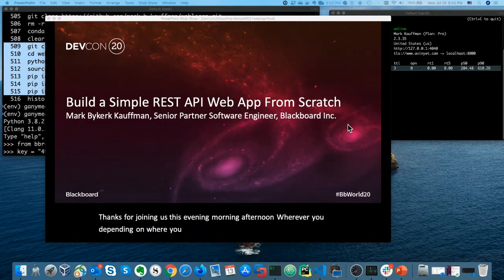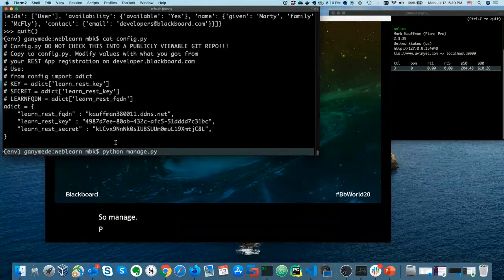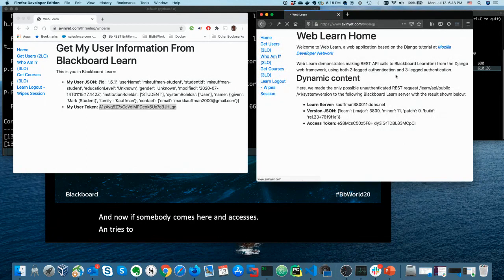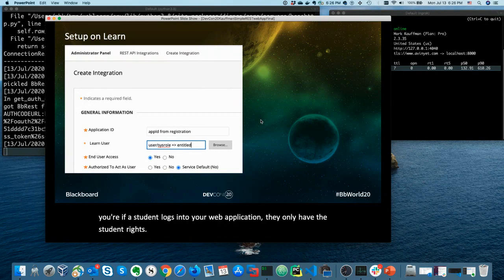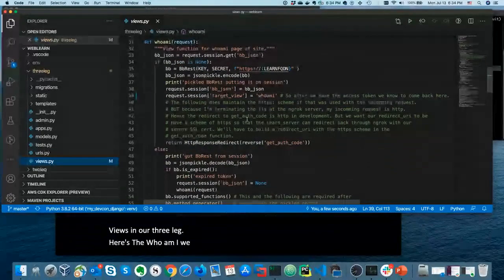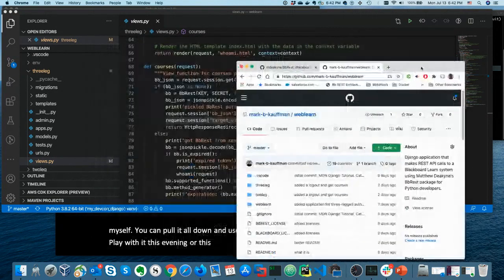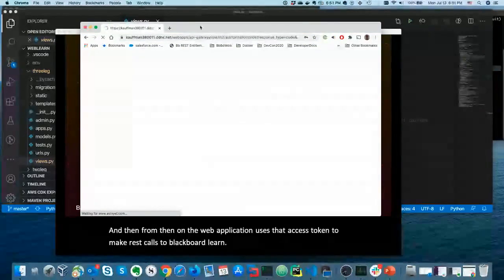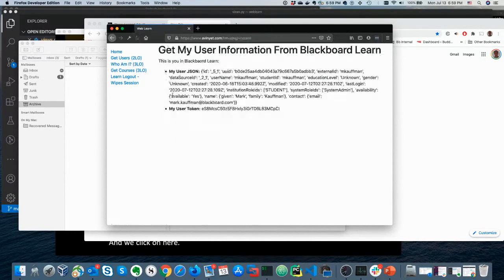DevCon2020 Building a Very Simple REST API Web App from Scratch